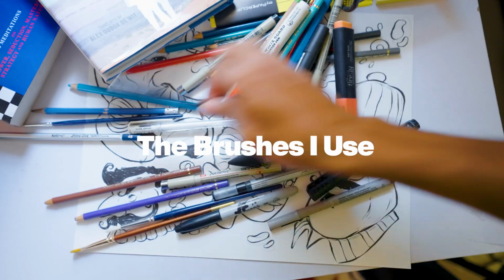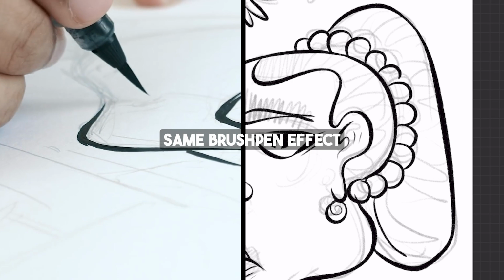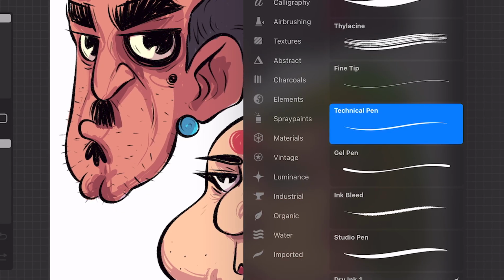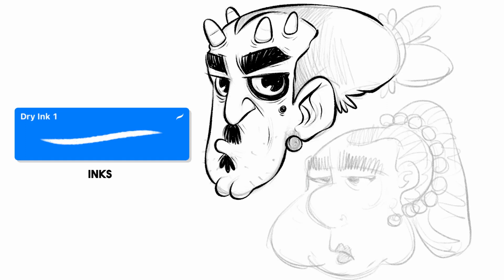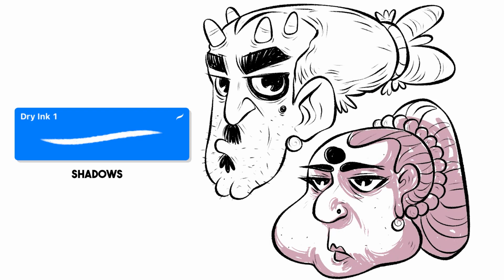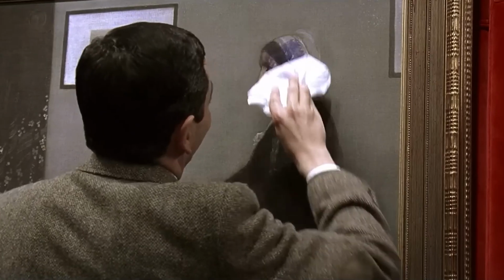WHAT BRUSHES DO I USE? (my favourites)